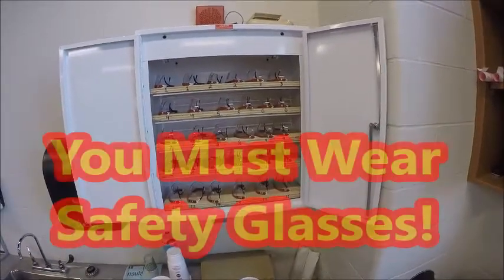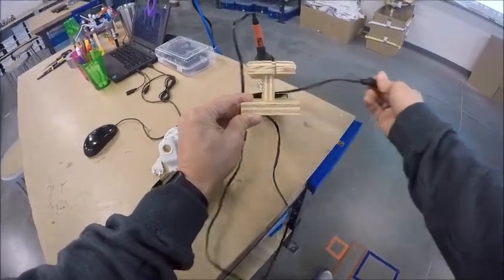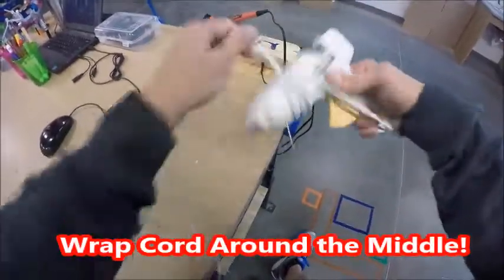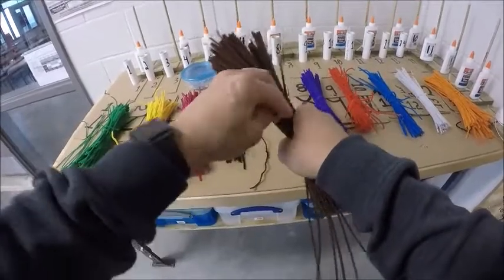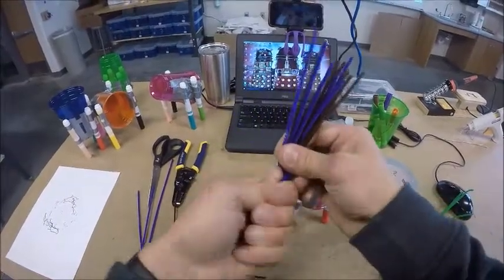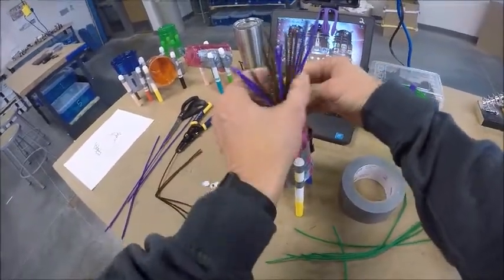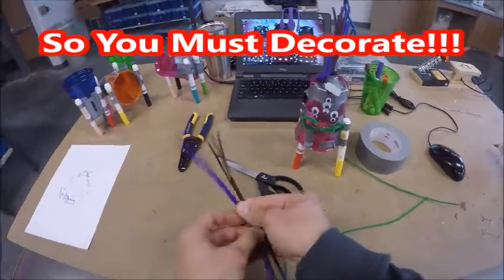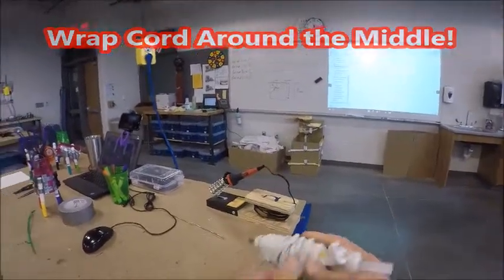Scribble Bot Day 3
In this video you and your partner will finish building a Scribble Bot. Which is an artistic robot that moves without wheels.